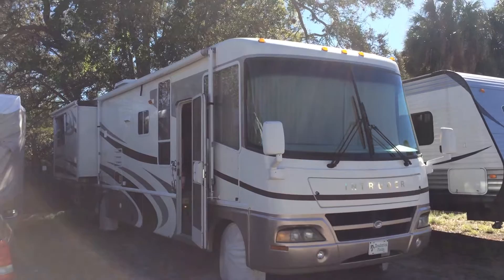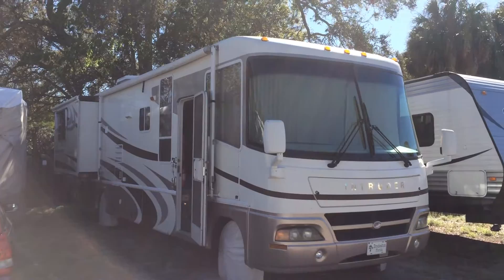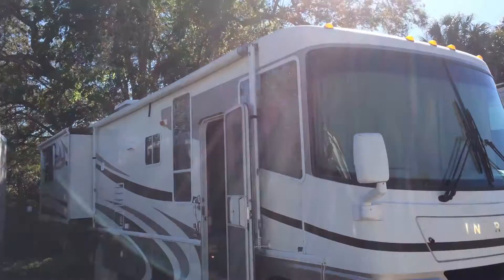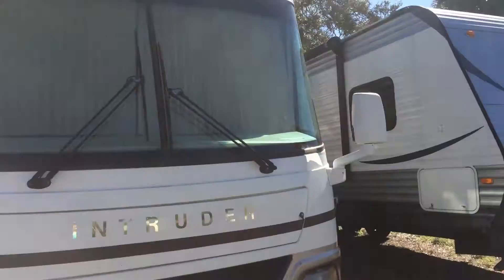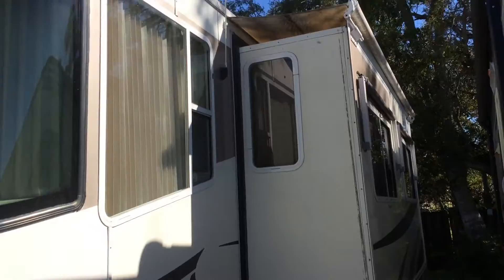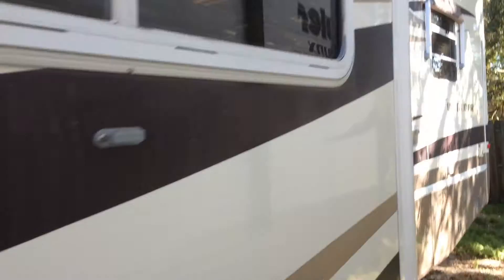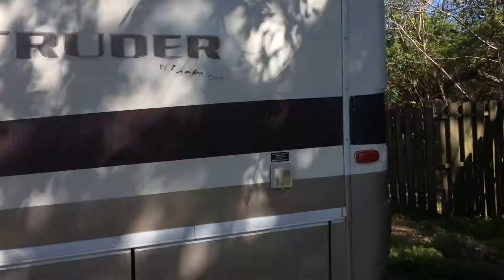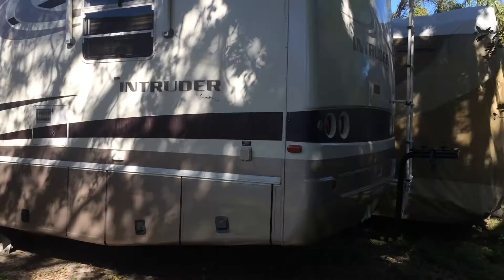Used-2002 Damon Intruder 369-4 Sale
Manatee RV and Boat Sales